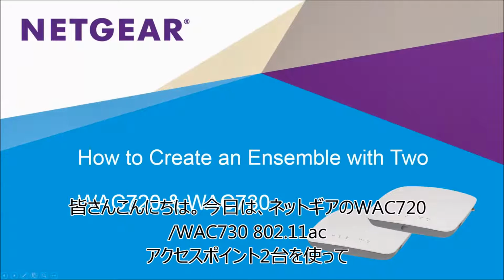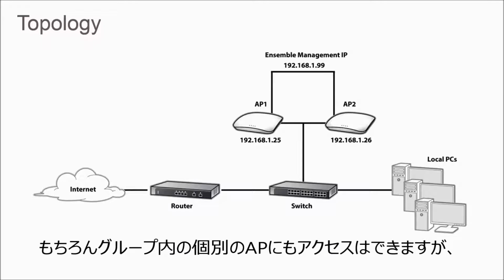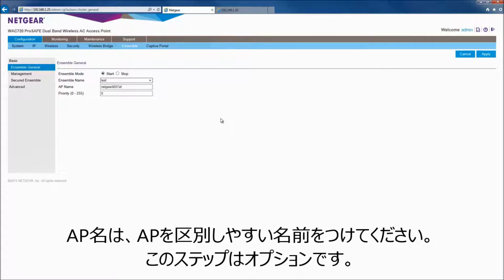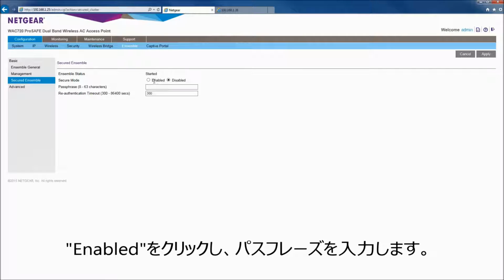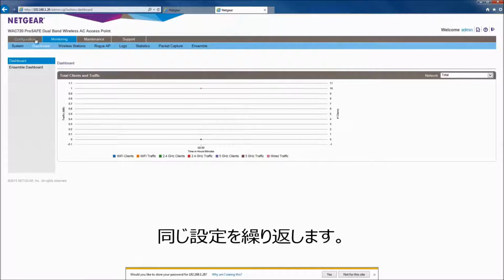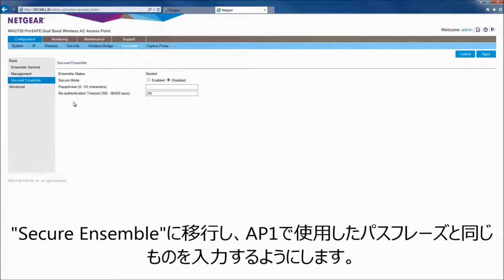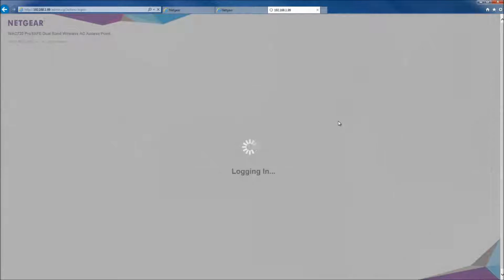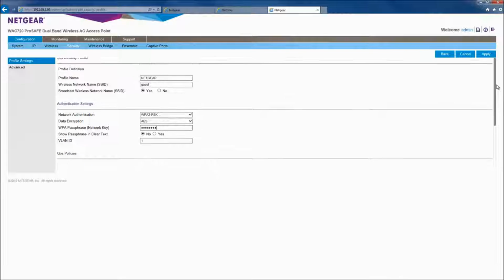【NETGEAR】 WAC720 WAC730 アンサンブルの作成方法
説明
NETGEAR WIFI アクセスポイント WAC720/WAC730の、アンサンブルの作成方法の説明